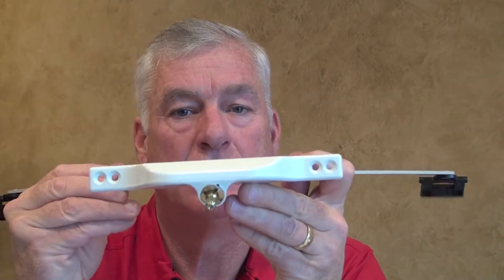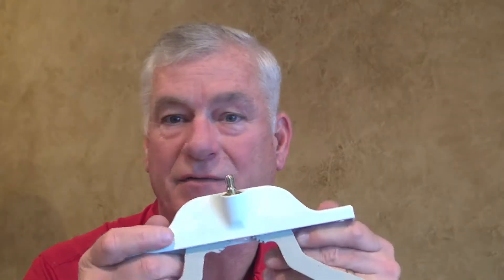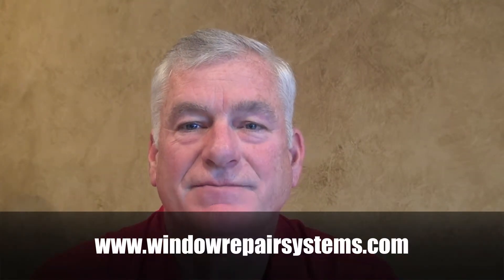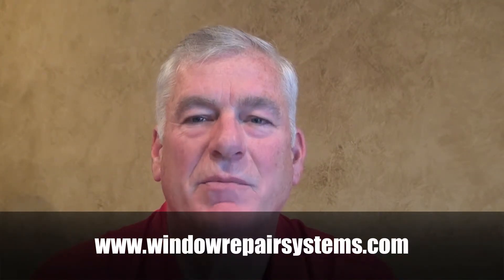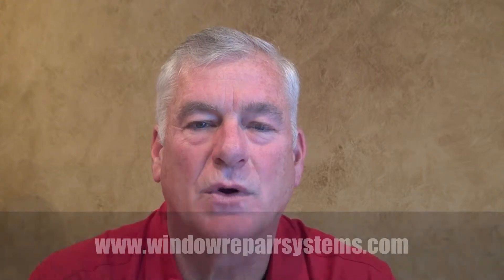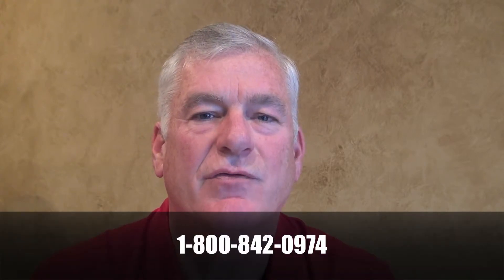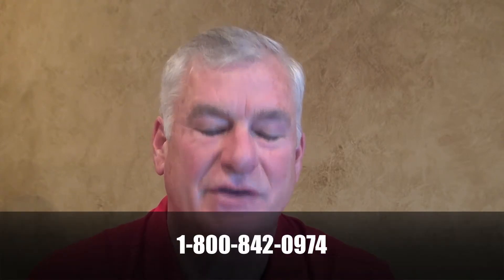Truth Dual Arm Operator with Shoes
Greg Fox talking about a Truth Dual Arm Operator with Shoes